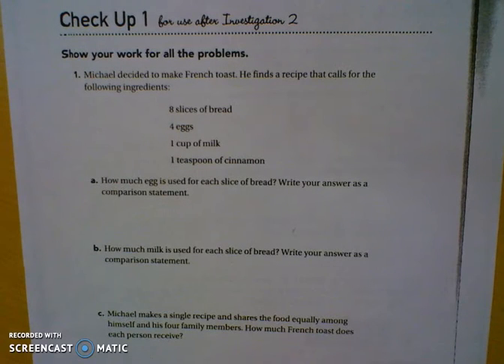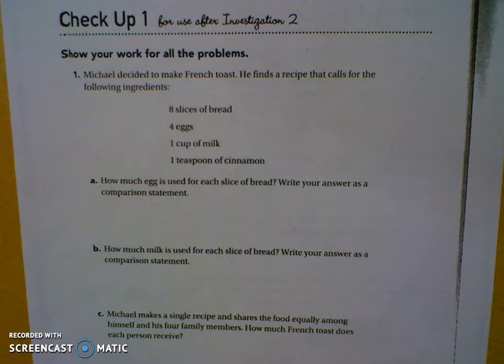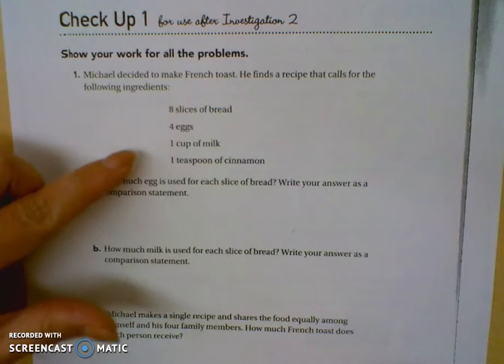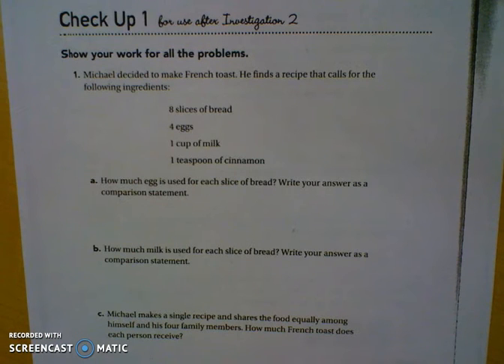CBP check up 1